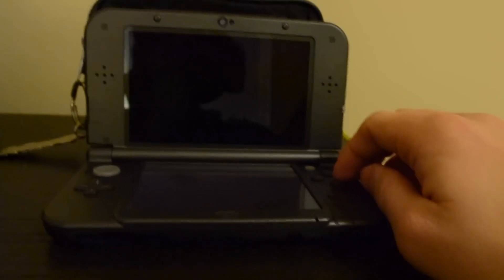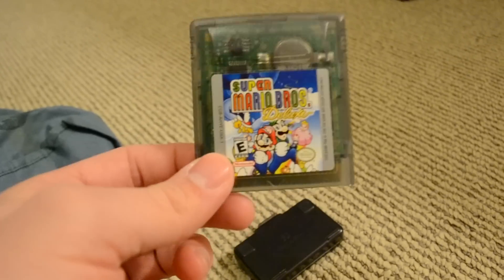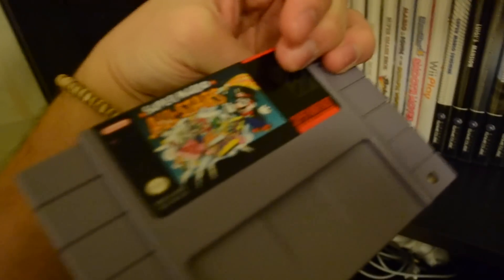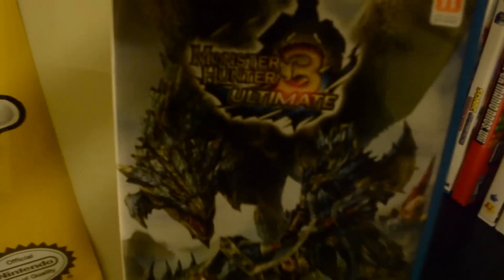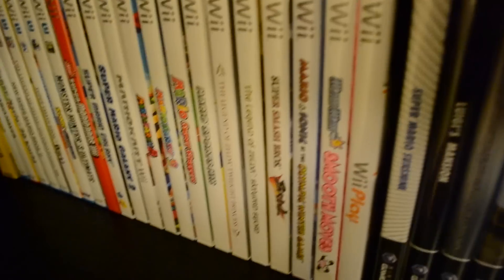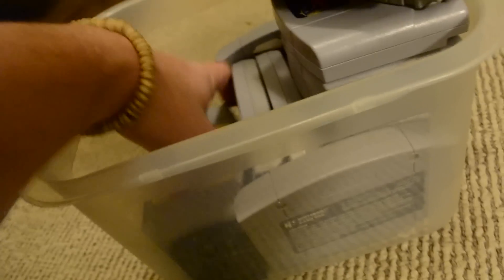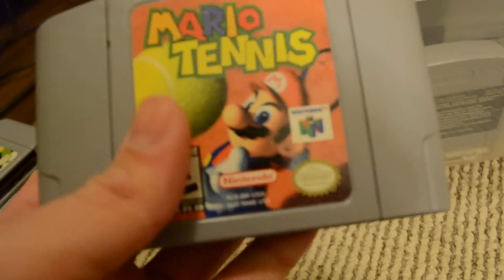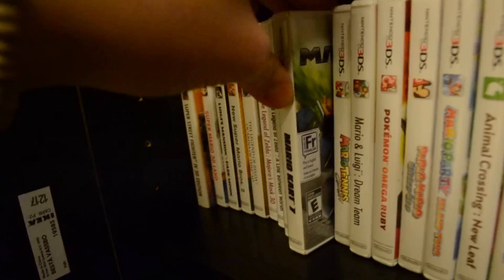My Video Game Collection! (2018)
A lot of you guys have been requesting me to do this so without further a do, here is my updated video game collection!